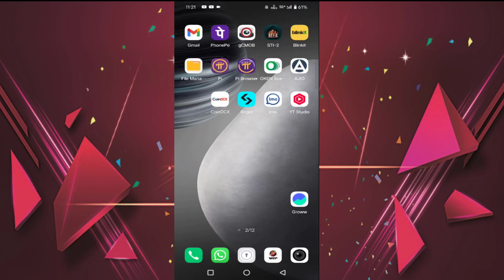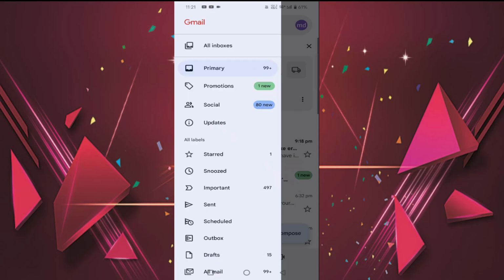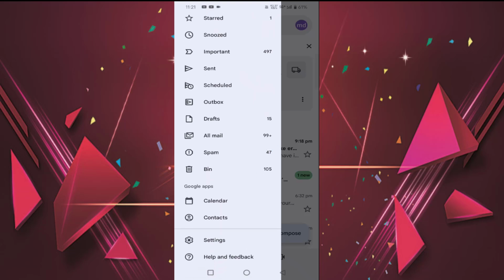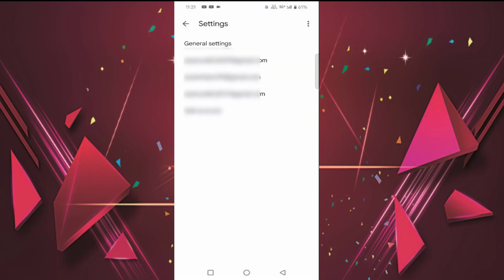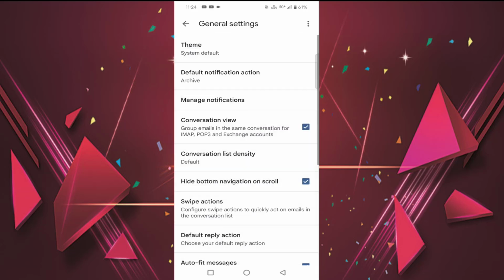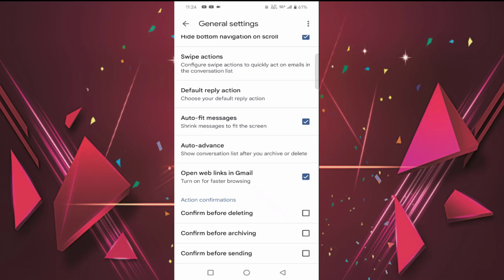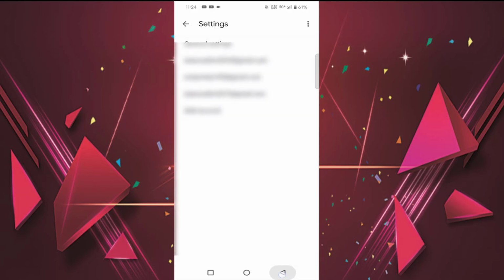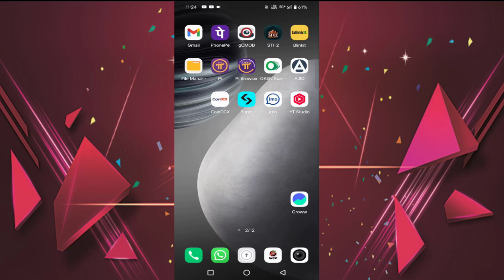How to Enable Delete Confirmation in G-mail | Confirm before deleting Emails | Enable or Disable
In this video I will show you, accidentally deleting important emails in Gmail can be frustrating, but luckily you can enable a delete confirmation prompt to prevent mistakes. In this quick tutorial, I will show you step-by-step how to turn on Gmail’s delete confirmation setting so you get a warning before any email is permanently deleted. Protect your inbox and avoid losing important messages with this simple     G-mail trick.

This video is for informational and educational purposes only. Settings and features shown are based on the current version of G-mail and may change with future updates. Always double-check your account settings and use caution when modifying email preferences.